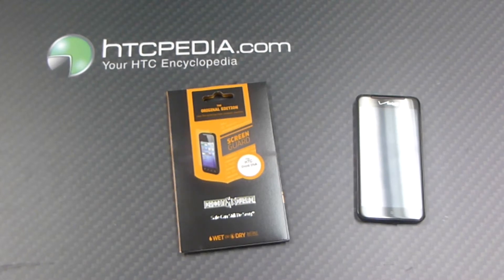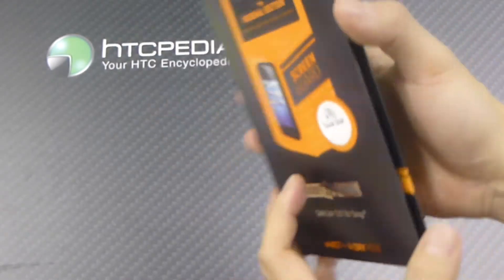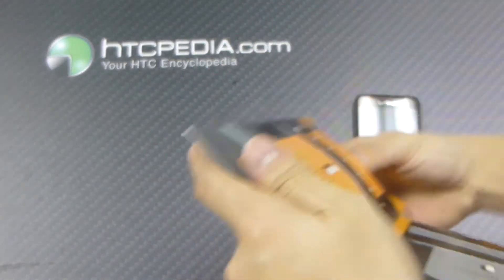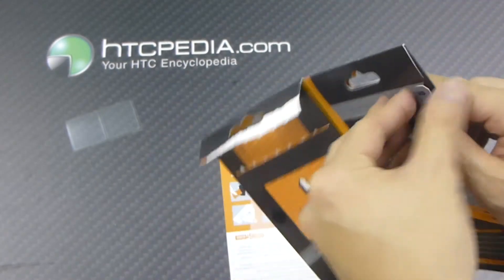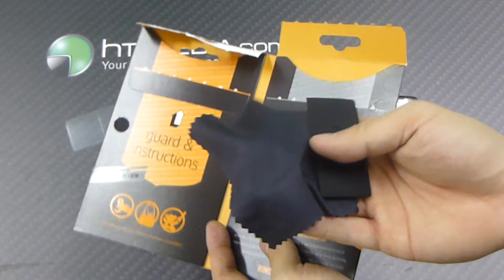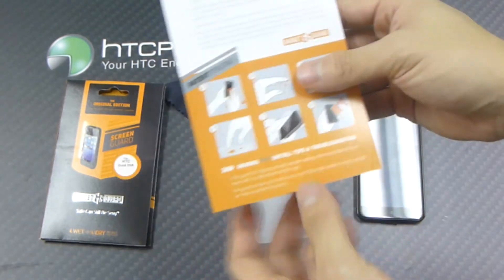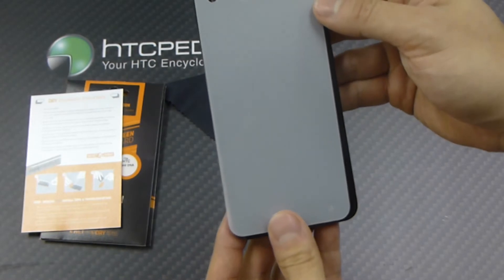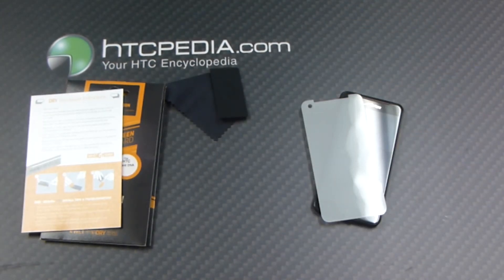HTC Droid DNA GadgetGuard Invisible Screen Protector